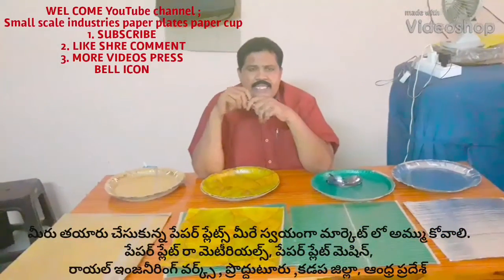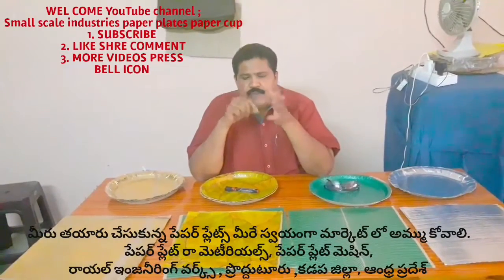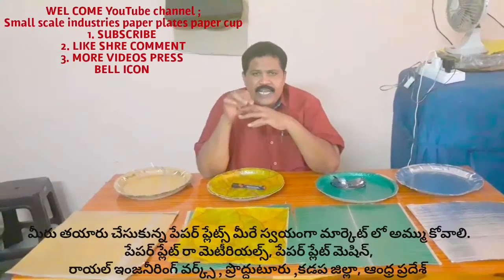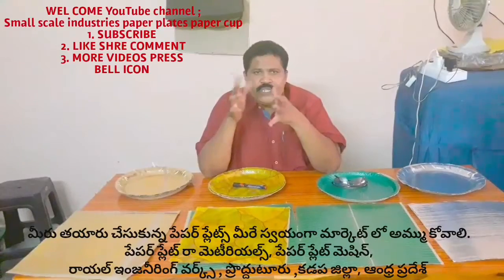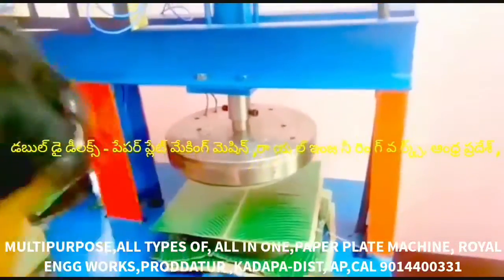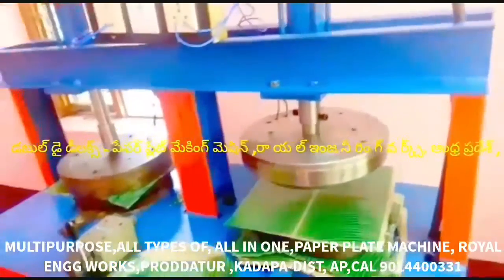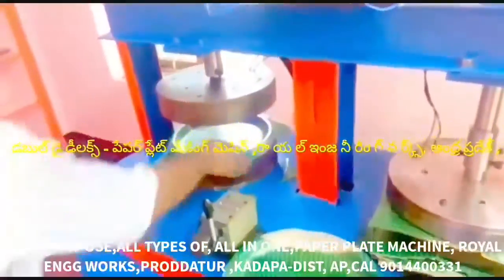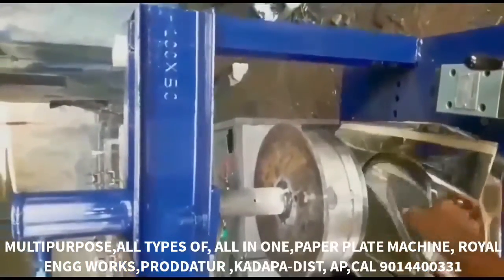Small scale industries in Ap;Multipurpose paper plate making machine | Small scale Factory ideas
For
PRODDATUR
KADAPA DIST
ANDHRA PRADESH
INDIA